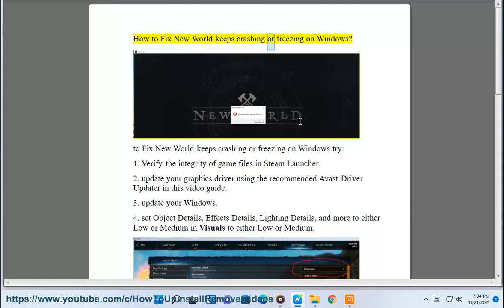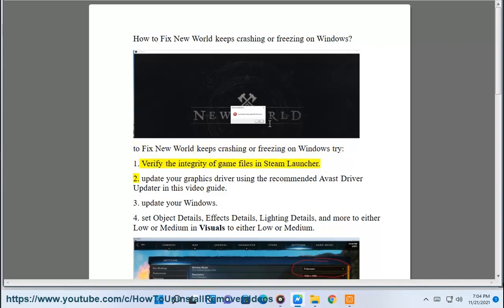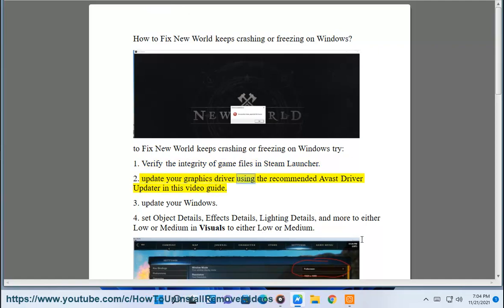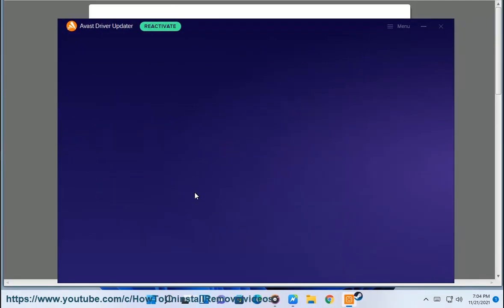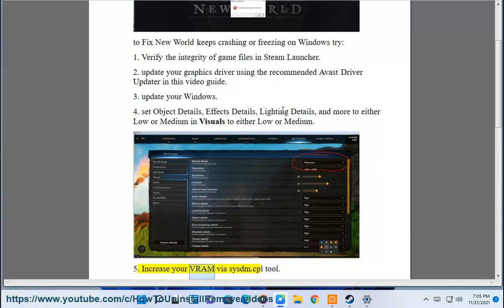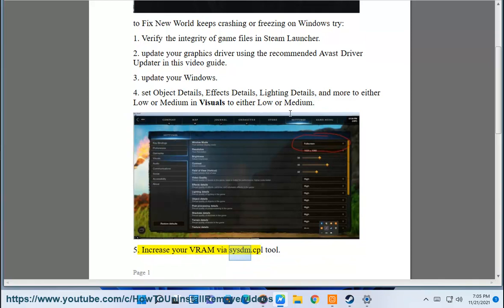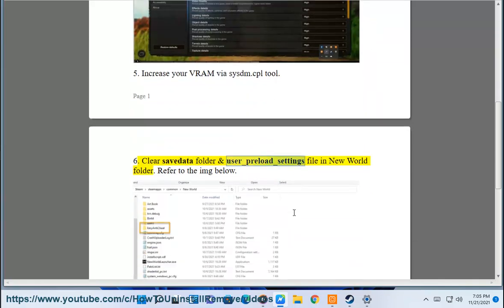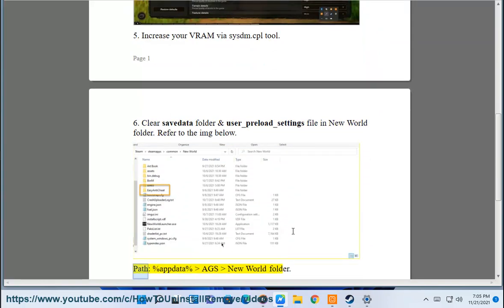Fix New World keeps crashing/freezing on Windows 11/10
Here's how to Fix New World keeps crashing/freezing on Windows 11/10. Run Avast Driver Updater@ to keep your device drivers up-to-date, easily & effectively.